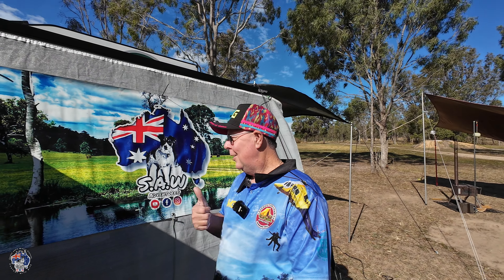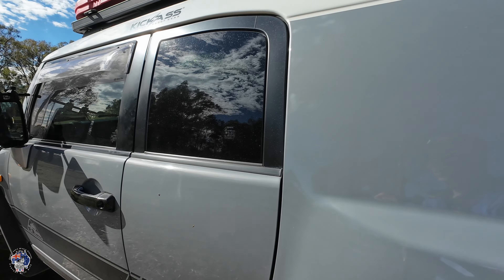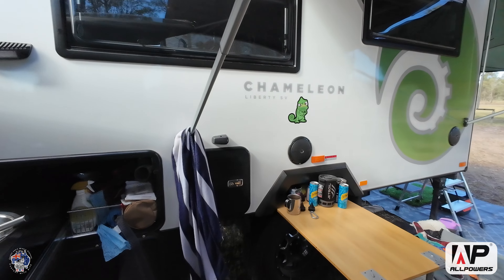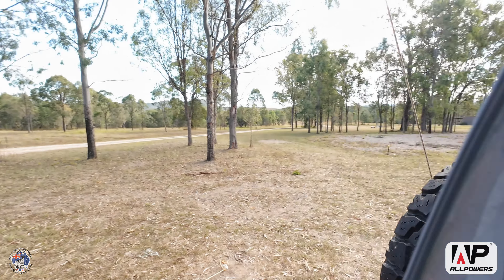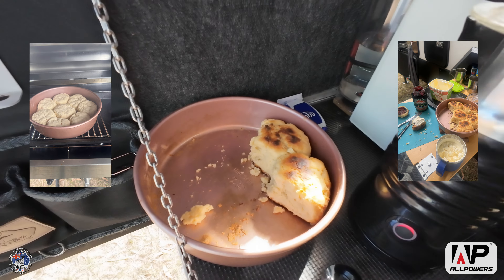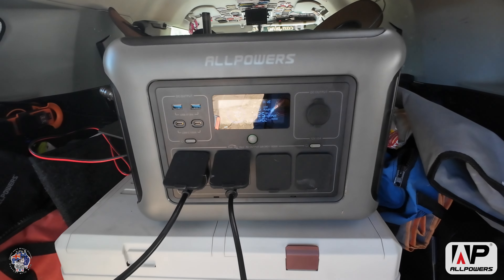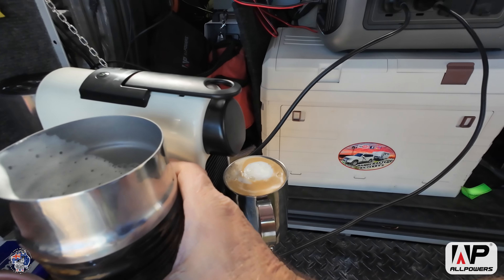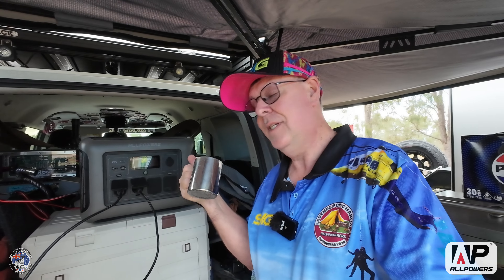443 Ah is that enough to power our camping needs ⚡️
Hi everyone well in this clip I take a look at how I’m powering certain things with my new caravan. I have multiple power stations batteries solar but in this clip I take another look at the allpowers. RS 1500. I have been really impressed with this unit it is so versatile and portable it is definitely worth checking out and they have a special on at the time of the release of this video Use my 10% discount code and save more thanks for watching. If you have any questions quiz or comments please leave them in the comments on this video. Cheers everyone. ￼